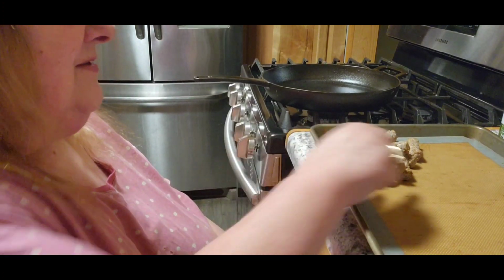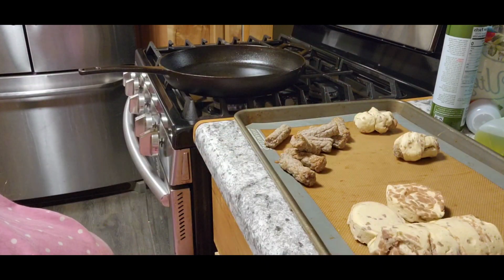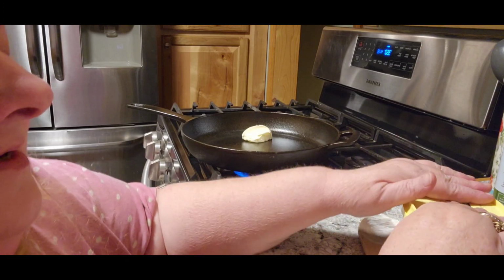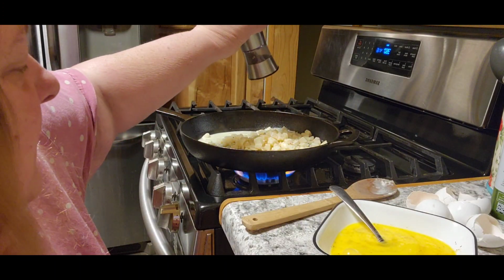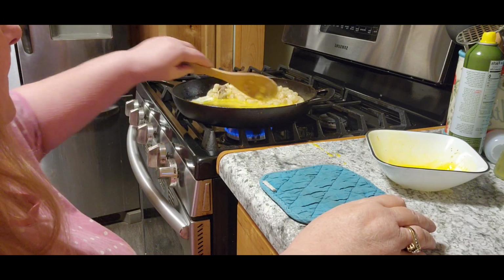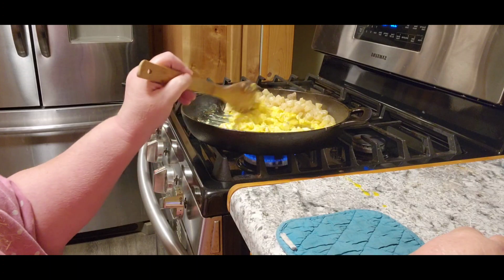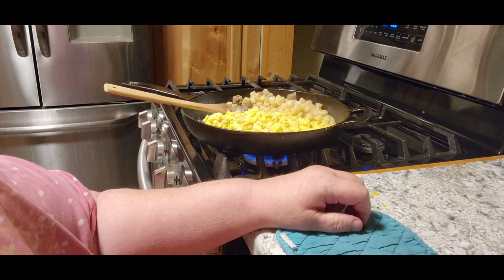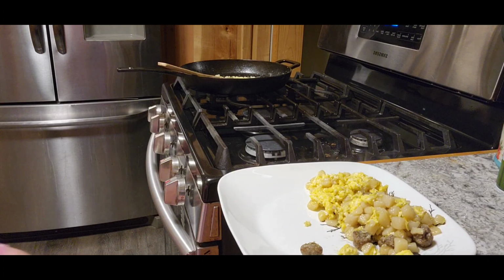Tom's Sunday breakfast sausage cinnamon rolls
cinnamon rolls package
breakfast sausage
wrap your sausage with cinnamon rolls bake 10-12 minutes dip in frosting

 KRIS5 code to save $5.00 of your order